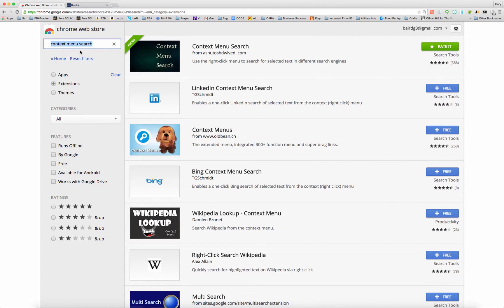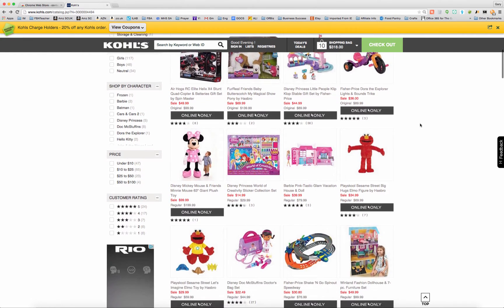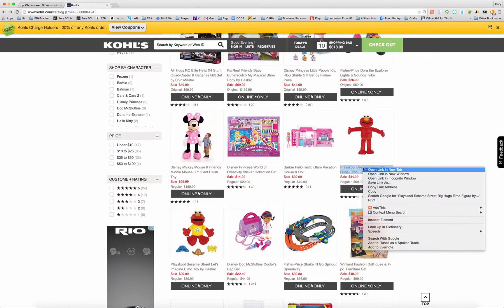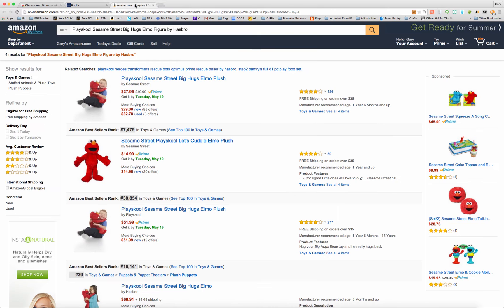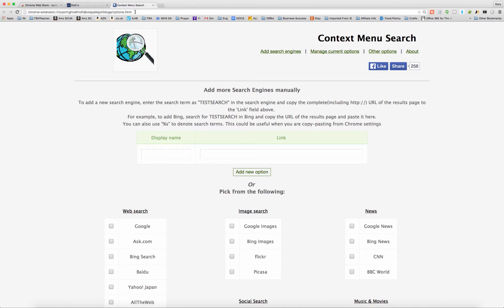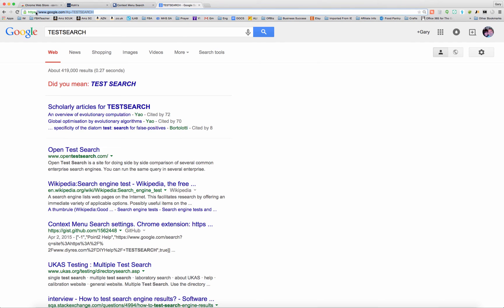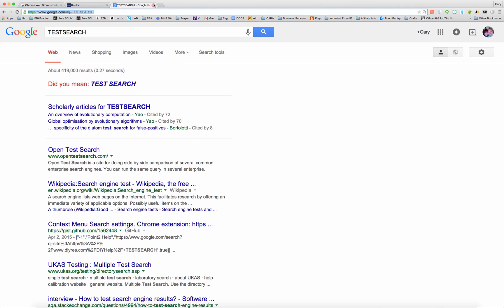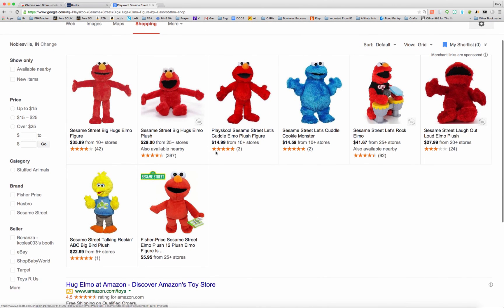How to use Context Menu Search to make your Online Sourcing for Amazon or eBay deals more efficient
How to Use Context Menu Search to Make your Online Sourcing More Efficient

In this video, Seller Essentials shows you How to use Context Menu Search to make your Online Sourcing for Amazon or eBay deals more efficient.

Online sourcing can get tedious after copying and pasting title after title from the source site into Amazon.com, but Context Menu Search is a browser extension that eliminates this copying and pasting.

Here’s the link if you want to download this extension for Google Chrome:

Once you have downloaded the extension, you will need to customize it by going to the website and following the simple instructions about adding new sites to search.

To customize the extension, you will need to go to any website and copy a portion of text and then right click. One of the options you will see will be “Context Menu Search.” Click on this, and a menu will appear with some sites that the extension will automatically search for whatever text you have highlighted. At the bottom of this pop-up box is an “Options” selection. Click this to be taken to a page where you can select which sites you want included in the drop-down menu and which ones you don’t.

At the top of this page is a set of instructions for adding a new site or search engine not in the list of pre-populated sites. Simply follow these directions to add a new site like amazon.com to the list.

Once you have added your desired search options, you can follow the three steps below to search Amazon for anything you find in three simple steps.

1. Highlight whatever it is you want to search.
2. Right Click to open the menu.
3. Select the site you’d like to search for whatever you highlighted.

That’s it. A new tab should pop up with the site you selected, and your highlighted text will be in the search bar. You should see results if there are any.

If you are looking for more great tips, tools, and resources to help you run your Amazon business more profitably and more efficiently, make sure you check out selleressentials.com.